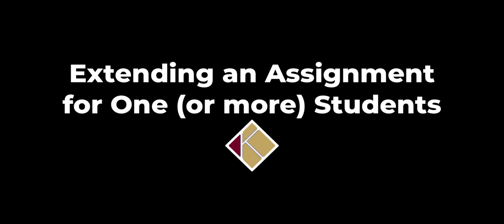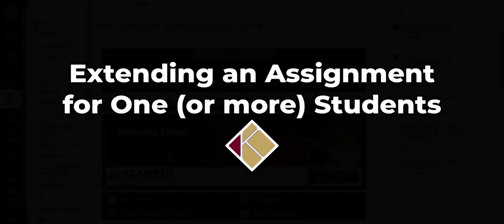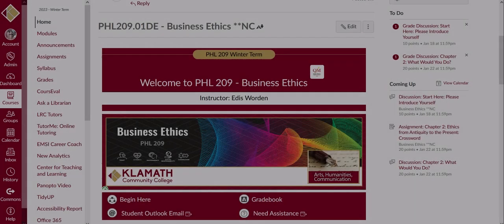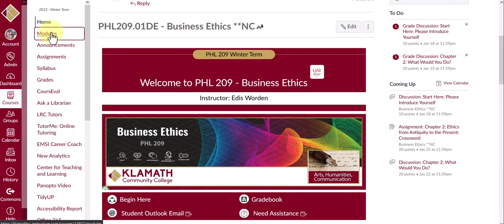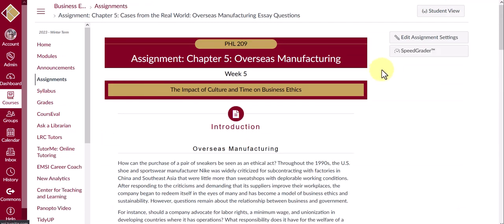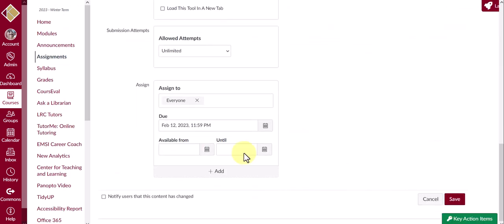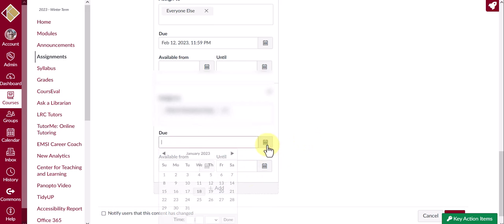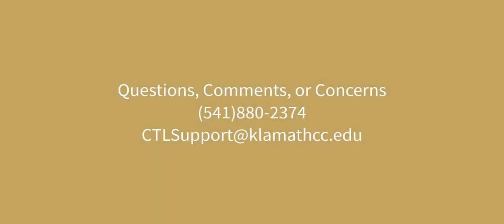Extending an Assignment for One (or More) Student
Transcript:
Hi, this is Edis, Center for Teaching and Learning Director at Klamath Community College and in this video I am going to show you how to extend an assignment for one student while the term is still in session.
Open the course where you want to extend the assignment for a student.
Open the assignment.
Click on Edit Assignment.
Scroll down to the Assign area
Find and click on the student that you want to extend the assignment for.
You will notice that the original Assign to changes to everyone else.
In the due date below the student you are extending the due date for, put in the due date that you want the student to have the assignment completed.

If you have any questions comments, or concerns, please contact the Center for Teaching and Learning at: or submit a support case to .